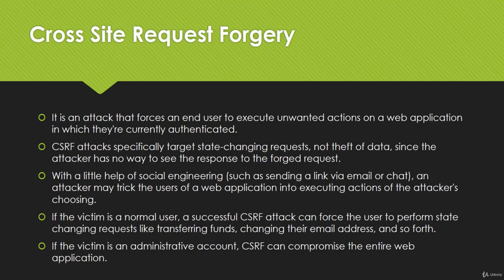Cross Site Request Forgery Introduction Bug Bounty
Ethical hackers or authorized hackers -- previously known as white hat hackers -- strive to operate in the public's best interest rather than to create turmoil. Many ethical hackers who work doing pen testing were hired to attempt to break into the company's networks to find and report on security vulnerabilities. The security firms then help their customers mitigate security issues before criminal hackers can exploit them